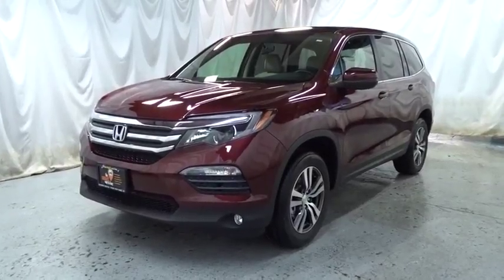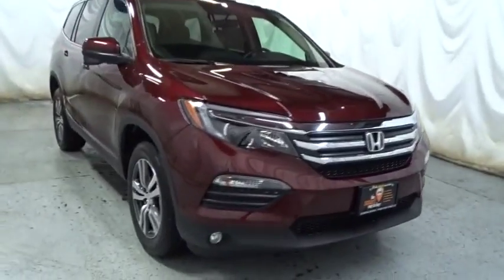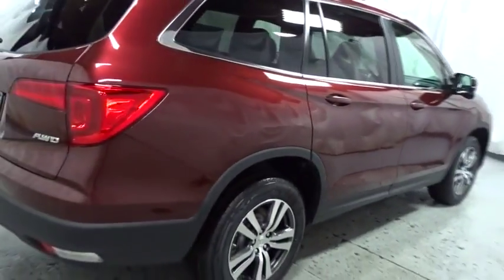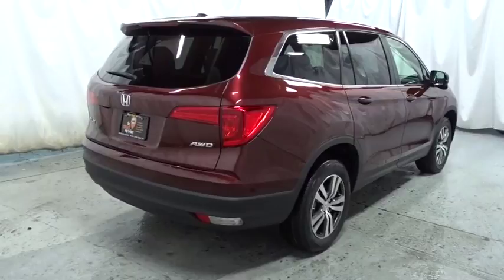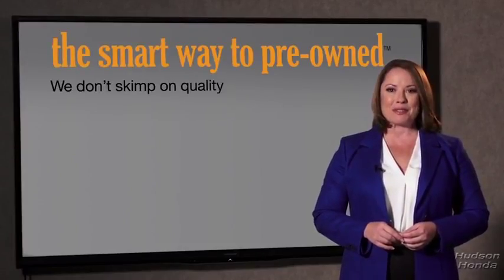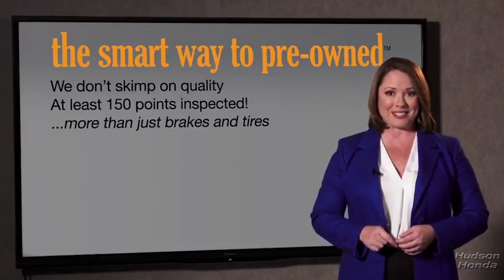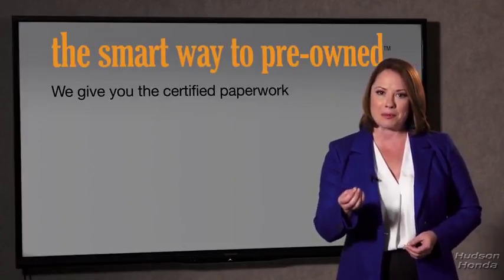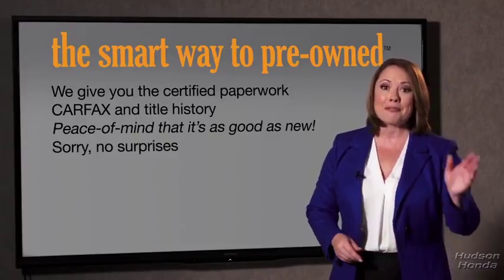2018 Honda Pilot Hudson, West New York, Jersey City, Tenafly, Paramus, NJ HHJB068091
2018 Honda Pilot available in Hudson, New Jersey at Hudson Honda. Servicing the West New York, Jersey City, Tenafly, Paramus, NJ area.

Hudson Honda
6608 John F Kennedy Blvd

This 2018 Honda Pilot EX is offered to you for sale by Hudson Honda. Want more room? Want more style? This Honda Pilot is the vehicle for you. Enjoy safety and stability with this all-wheel drive vehicle and drive with confidence in any condition. You can finally stop searching... You've found the one you've been looking for. This is the one. Just what you've been looking for.
Window Grid Antenna,SiriusXM Radio -inc: SiriusXM services require a subscription after any trial period, If you decide to continue your SiriusXM service at the end of your trial subscription, the plan you choose will automatically renew and bill at then-current rates until you call SiriusXM at 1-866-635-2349 to cancel, See our Customer Agreement for complete terms Fees and programming subject to change, XM satellite service is available only to those at least 18 years and older in the 48 contiguous United States and D.C,Radio: AM/FM Audio System -inc: 225-Watt, 7 speakers including subwoofer, Bluetooth HandsFreeLink, Bluetooth streaming audio, MP3/auxiliary input jack, Radio Data System (RDS), Speed-Sensitive Volume Control (SVC), USB smartphone and audio interface w/1.5-Amp and 2.5-Amp ports in front and 2.5-Amp port in center console, 8 display audio w/high-resolution WVGA (800x480) electrostatic touch-screen and customizable feature settings, HondaLink, Apple CarPlay integration, Android Auto integration, SMS text message function and Pandora compatibility,2 LCD Monitors In The Front,Radio w/Seek-Scan, Clock and Steering Wheel Controls,Chrome Side Windows Trim and Black Front Windshield Trim,Front Windshield -inc: Sun Visor Strip,Liftgate Rear Cargo Access,Speed Sensitive Variable Intermittent Wipers,Body-Colored Power Heated Side Mirrors w/Manual Folding,LED Brakelights,Wheels w/Machined Accents,Front Fog Lamps,Body-Colored Rear Bumper w/Black Rub Strip/Fascia Accent,Tires: P245/60R18 105H AS,Chrome Grille,Galvanized Steel/Aluminum Panels,Black Bodyside Cladding and Black Wheel Well Trim,Steel Spare Wheel,Deep Tinted Glass,Compact Spare Tire Stored Underbody w/Crankdown,Body-Colored Front Bumper w/Black Rub Strip/Fascia Accent,Tailgate/Rear Door Lock Included w/Power Door Locks,Fixed Rear Window w/Fixed Interval Wiper and Defroster,Body-Colored Door Handles,Lip Spoiler,Clearcoat Paint,Wheels: 18 Alloy,Fully Automatic Projector Beam Halogen Daytime Running Headlamps w/Delay-Off,Cruise Control w/Steering Wheel Controls,HVAC -inc: Underseat Ducts, Headliner/Pillar Ducts and Console Ducts,Analog Display,4-Way Passenger Seat -inc: Manual Recline and Fore/Aft Movement,FOB Controls -inc: Windows and Remote Engine Start,Rear HVAC w/Separate Controls,Cloth Door Trim Insert,Systems Monitor,Front Bucket Seats -inc: 10-way power driver's seat adjustment w/power lumbar support and head restraints at all seating positions,Front And Rear Map Lights,Perimeter Alarm,Cargo Space Lights,Rear Cupholder,Remote Keyless Entry w/Integrated Key Transmitter, Illuminated Entry and Panic Button,Delayed Accessory Power,Manual Tilt/Telescoping Steering Column,Carpet Floor Trim,HomeLink Garage Door Transmitter,Fixed 60-40 Split-Bench 3rd Row Seat Front and Manual Fold Into Floor,Instrument Panel Bin, Interior Concealed Storage, Driver / Passenger And Rear Door Bins,Power 1st Row Windows w/Driver And Passenger 1-Touch Up/Down,Outside Temp Gauge,Day-Night Rearview Mirror,Full Carpet Floor Covering -inc: Carpet Front And Rear Floor Mats,Engine Immobilizer,Power Door Locks w/Autolock Feature,Trip Computer,Air Filtration,Front Center Armrest and Rear Center Armrest w/Storage,Illuminated Locking Glove Box,Cargo Area Concealed Storage,Valet Function,Dual Zone Front Automatic Air Conditioning,Proximity Key For Doors And Push Button Start,Power Rear Windows and Fixed 3rd Row Windows,2 Seatback Storage Pockets,Interior Trim -inc: Metal-Look Instrument Panel Insert and Chrome/Metal-Look Interior Accents,Remote Releases -Inc: Mechanical Fuel,Front Cupholder,3 12V DC Power Outlets,60-40 Folding Split-Bench Front Facing Manual Reclining Fold Forward Seatback Rear Seat w/Manual Fore/Aft,Cloth Seat Trim,Driver And Passenger Visor Vanity Mirrors w/Driver And Passenger Illumination,Full Cloth Headliner,Urethane Gear Shift Knob,Fade-To-Off Interior Lighting,Gauges -inc: Speedometer, Odometer, Engine Coolant Temp, Tachometer, Trip Odometer and Trip Computer,Driver Foot Rest,Full Floor Console w/Covered Storage, Mini Overhead Console w/Storage, Conversation Mirror and 3 12V DC Power Outlets,Compass,Transmission w/Driver Selectable